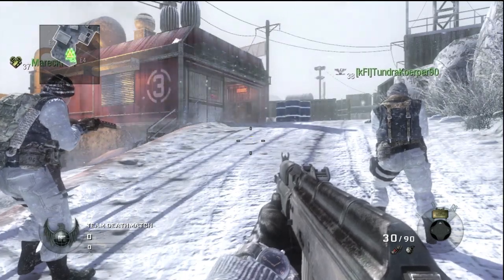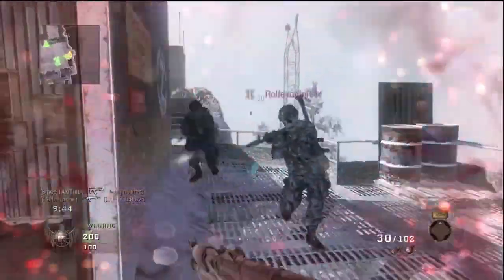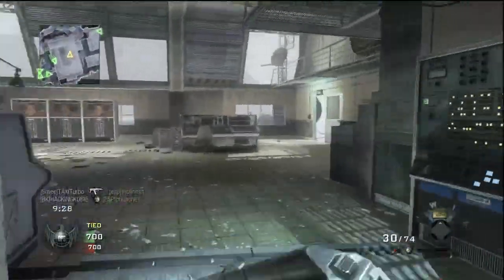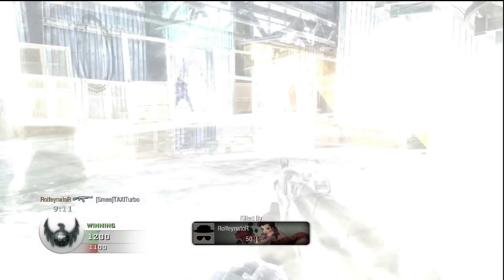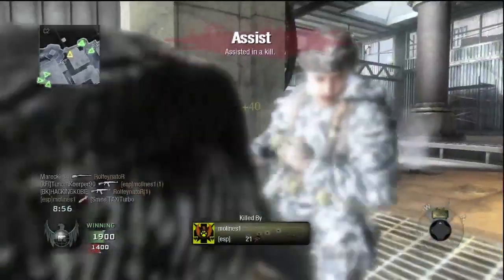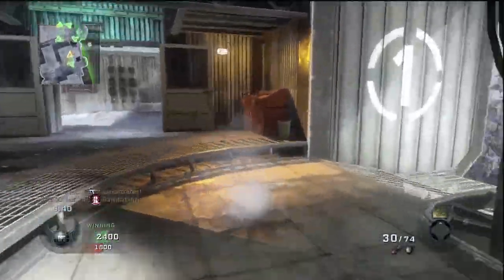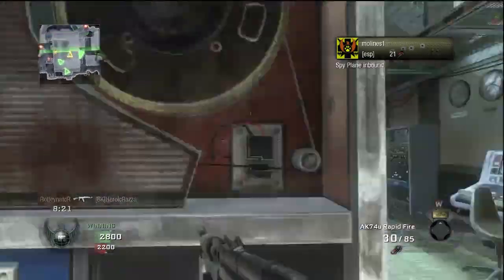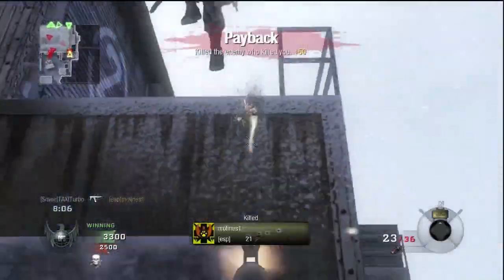Black Ops TDM Summit 29-3 with commentary